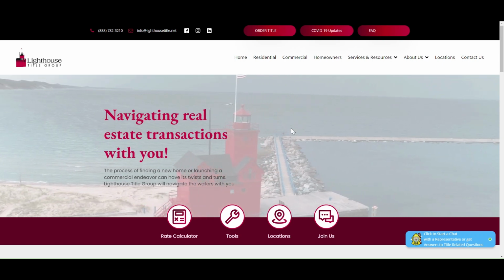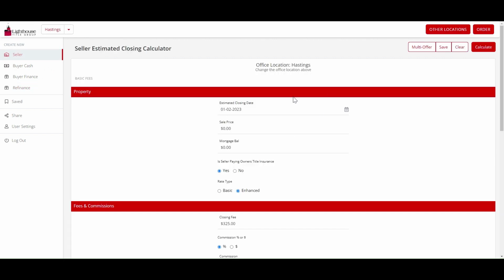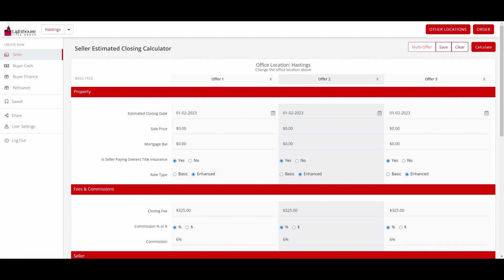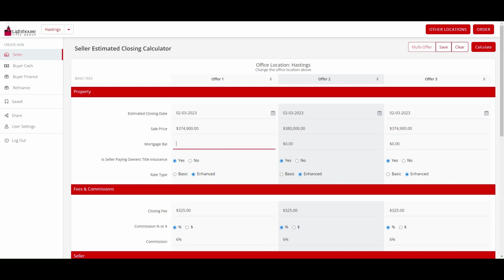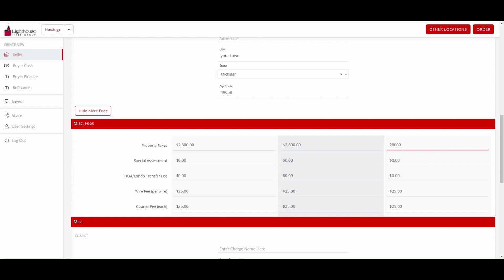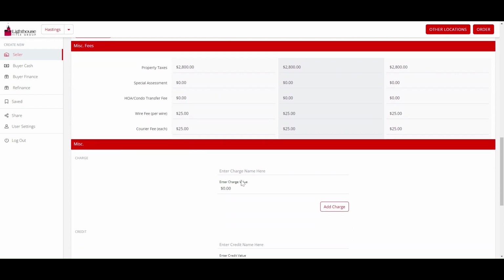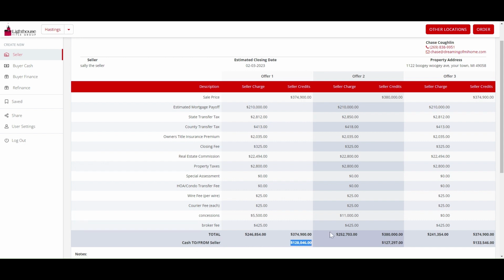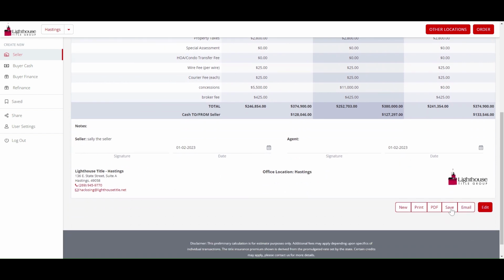Seller Net Sheet